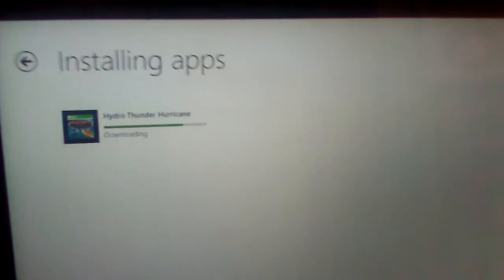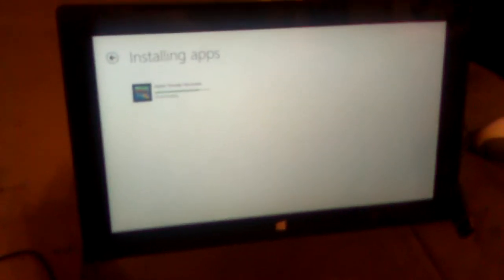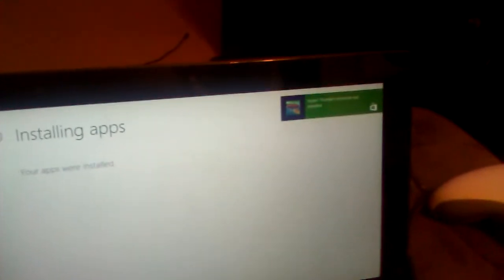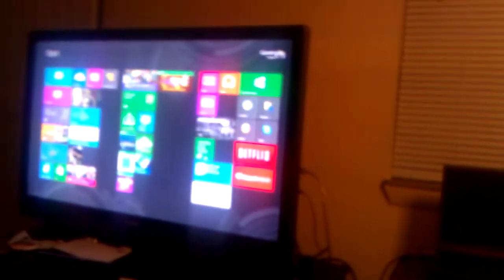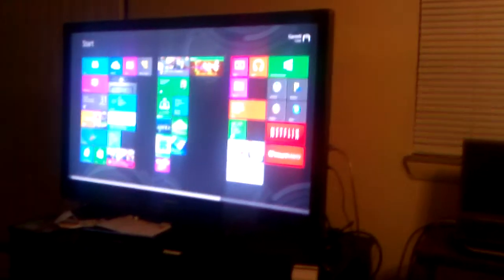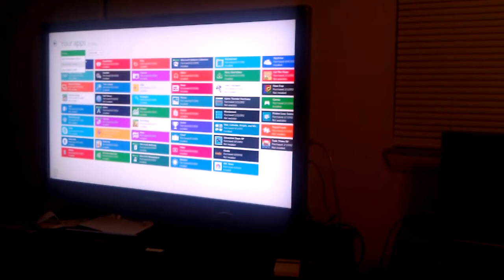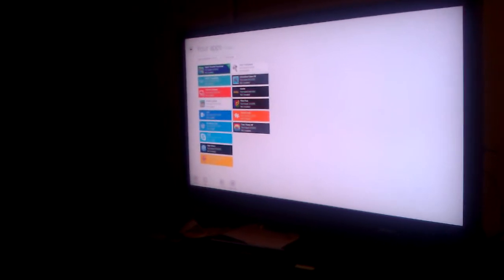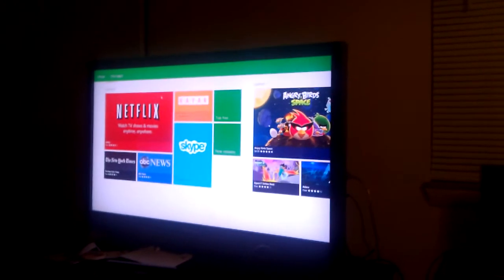Yes, licenses sync across Windows 8 Devices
Surface RT, Windows 8 Home, Professional, tablet, laptop, PC... it's all the same - if you log in with the same Windows LiveID, apps purchased Windows Store will sync across all of your devices.  I recorded this video weeks ago, haven't gotten around to uploading it until now.